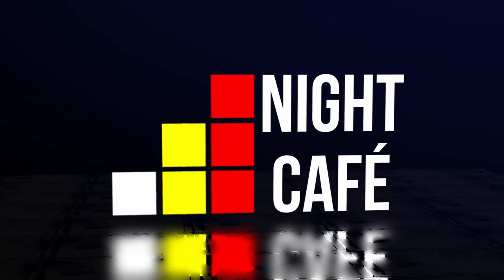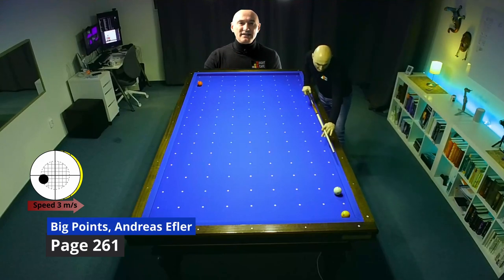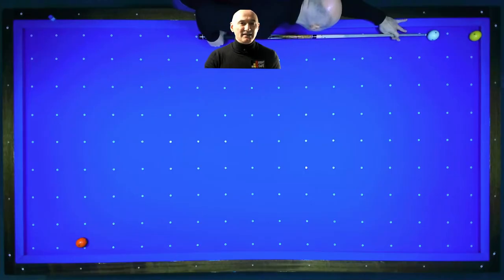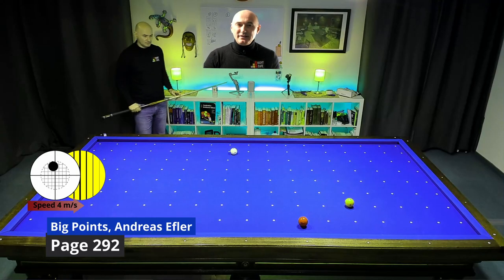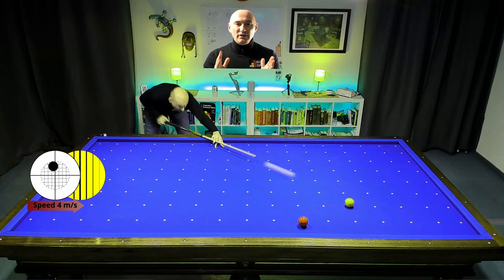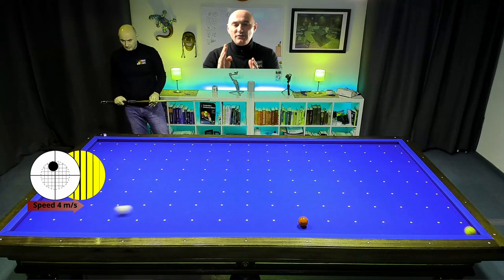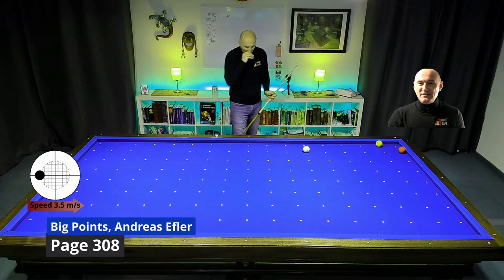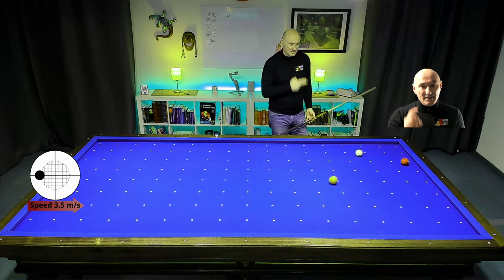Difficult Positions V - Big Points in 3-Cushion Billiard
Hello again in the 5th part of our series "Big Points in 3 cushion Billiard". Here we have various shots which help you out of difficult positions.

This is a trainings video based on the great book "Big Points" written by Andreas Efler. These shots are like boot straps.
In 3-cushion billiard the majority of position are difficult. Especially as amateur player, everyone is trying to learn the basics. But in the competition the hard reality of statistics is punching in to the stomach: the difficult balls.

Hence, we motivate you to also try frequently this difficult shots, to develop your improvisation talent and show more relaxed courage within the game.

Transformers 4 Age of Extinction Title Intro After Effects- RAREVFX HD